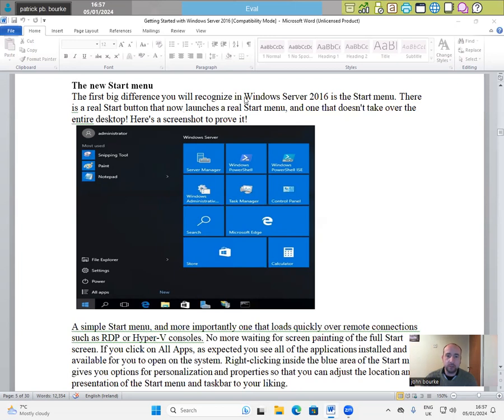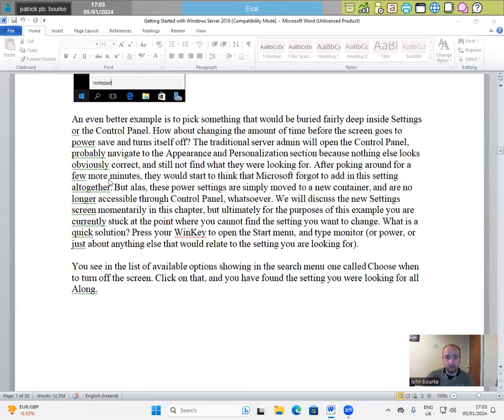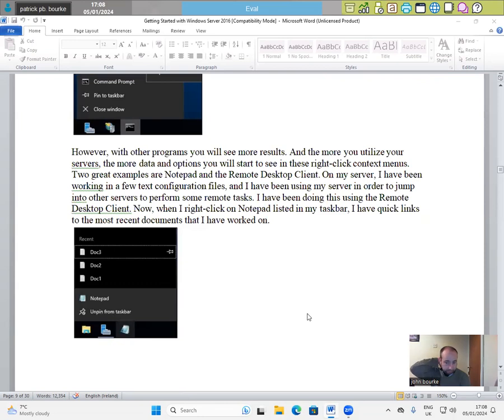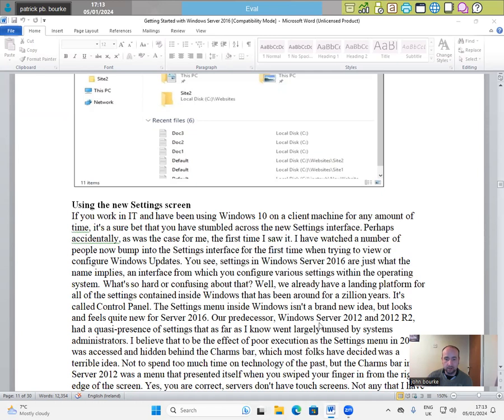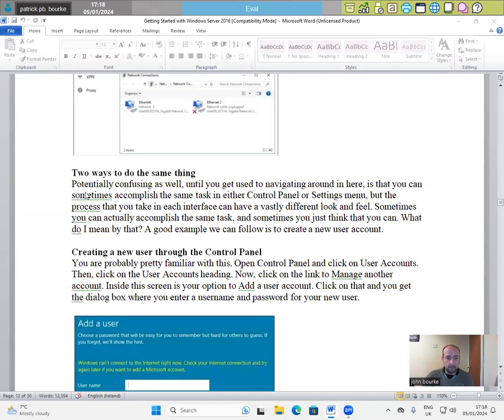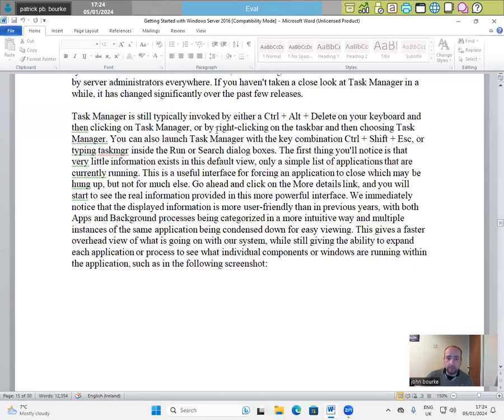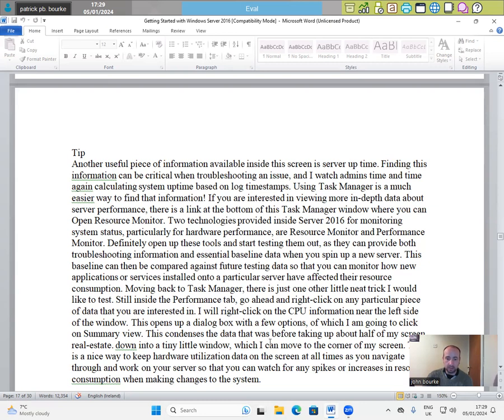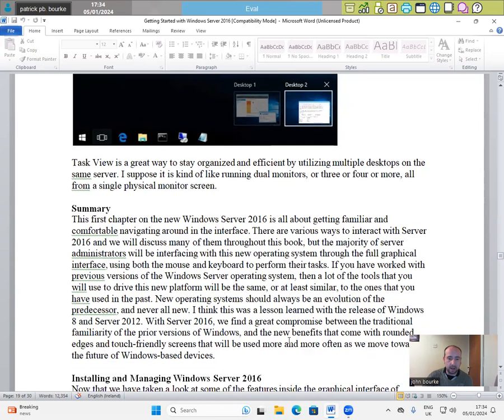Windows Server 2016 part 2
The new start menu
The hidden admin menu
Using the search function
Pin programs to the taskbar
The power of right click
Using the new settings screen
Creating a new user through control panel
Creating a new user through the settings menu
Task Manager
Task View
Summary